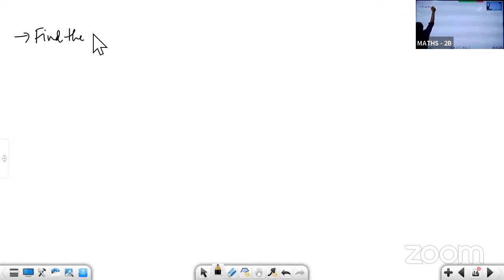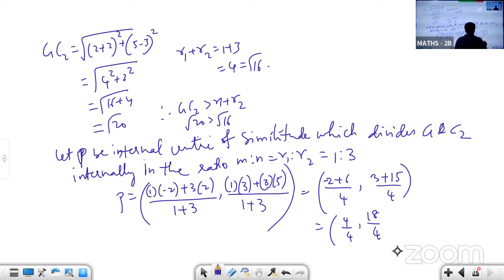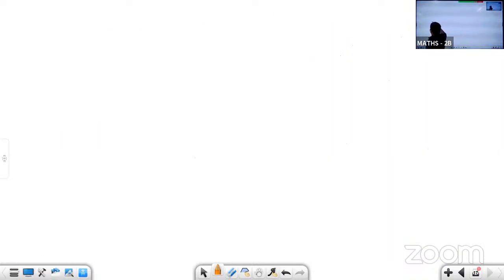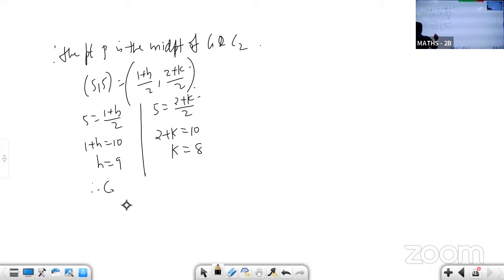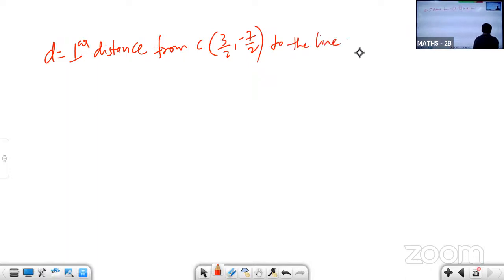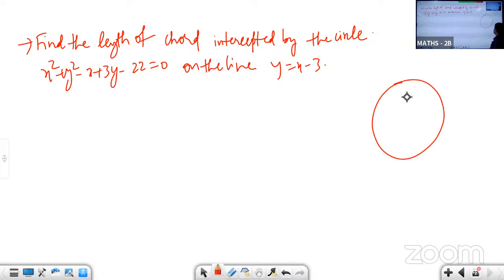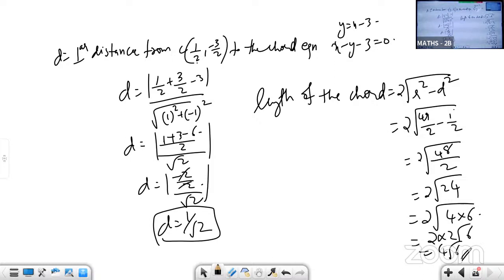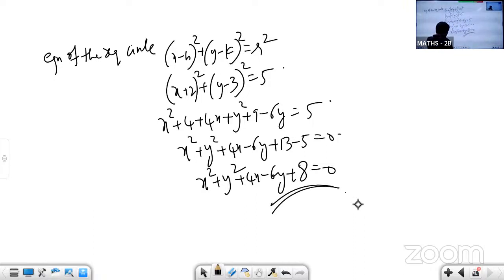MATHS 2B - SIASAT- MS INTENSIVE SUPPLEMENTARY COACHING 24-05-2023